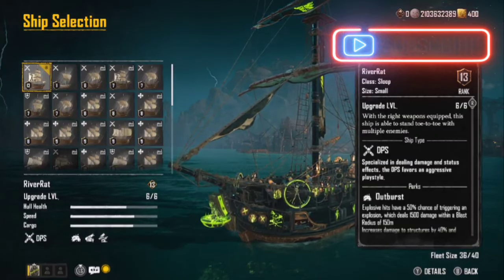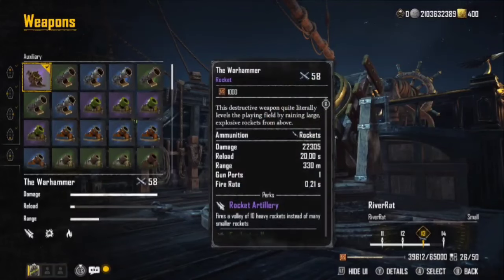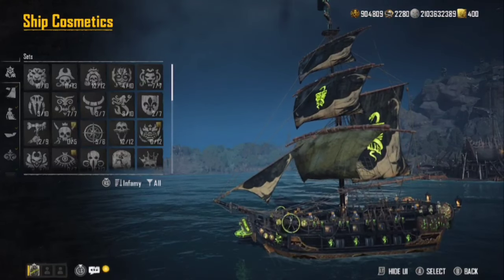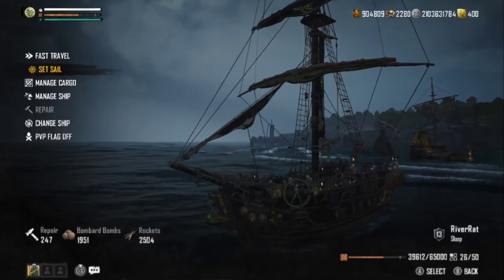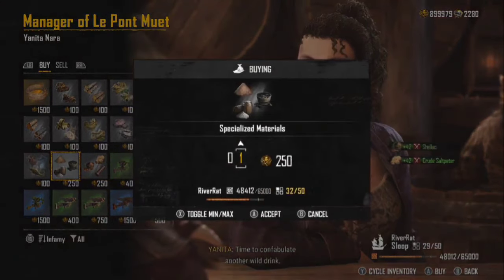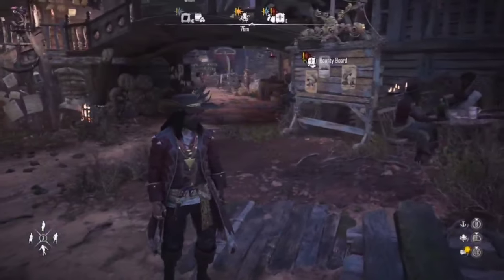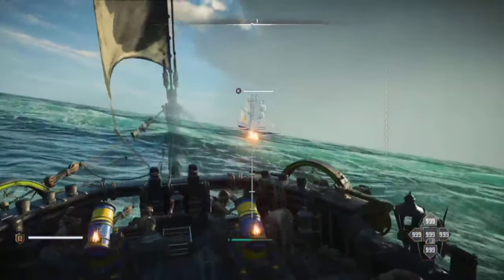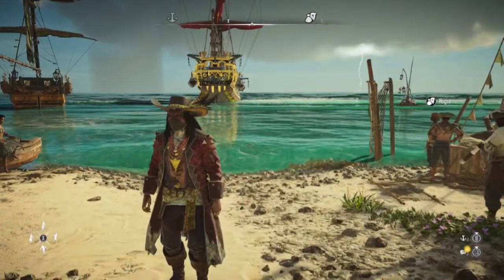Skull and Bones best sloop build for PVE